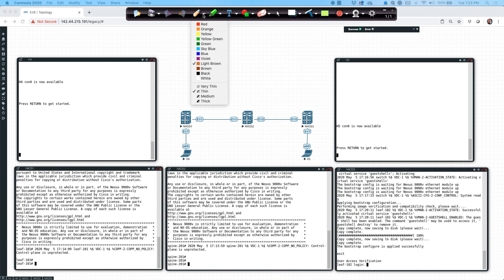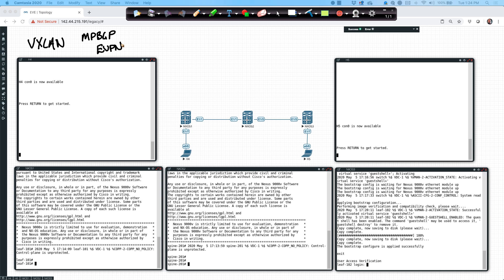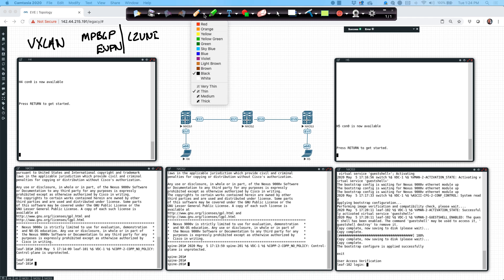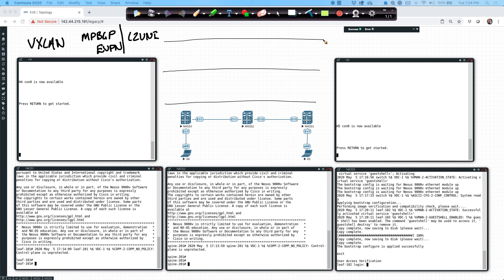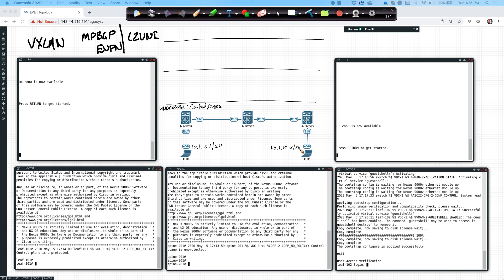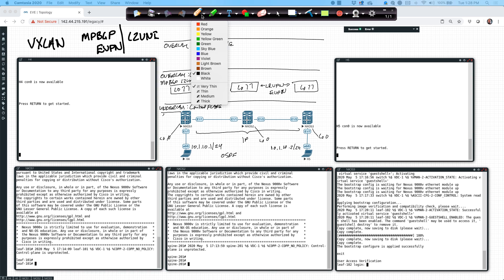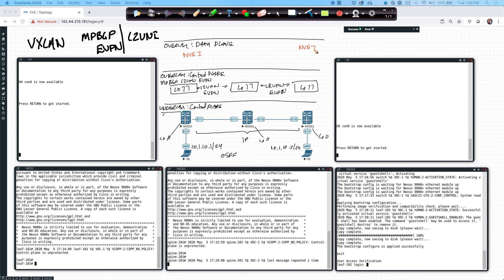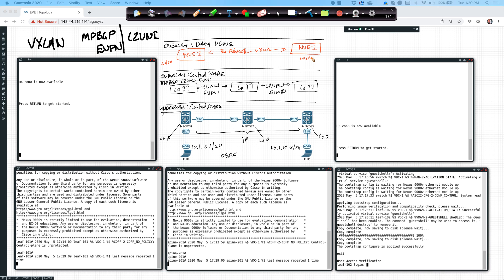VXLAN MPBGP L2VPN EVPN (L2VNI) Part 1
In this video "VXLAN MPBGP L2VPN EVPN  (L2VNI) Part 1" we will start an exploration of how to establish a VXLAN Tunneling configuration using MPBGP with L2VPN EVPN address families to achieve a Layer 2 Adjacency across an IP enabled infrastructure.